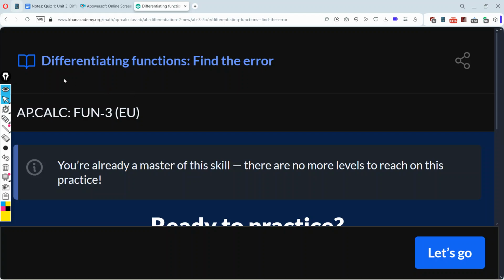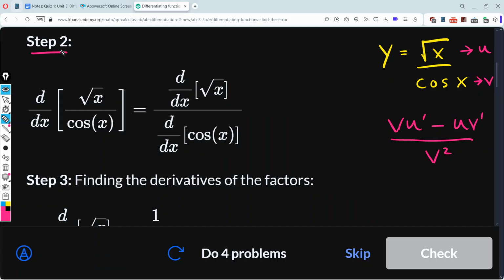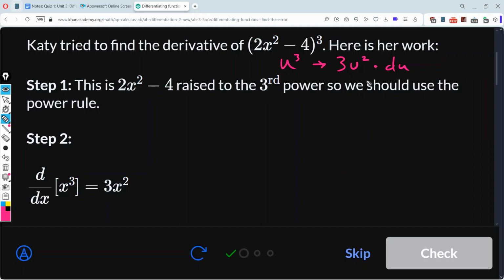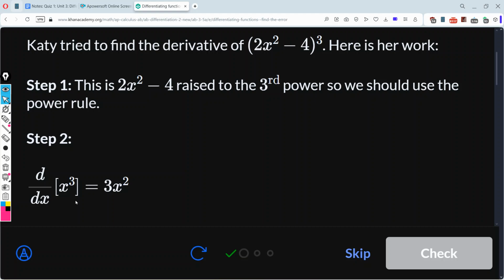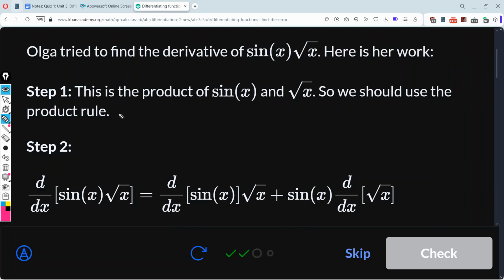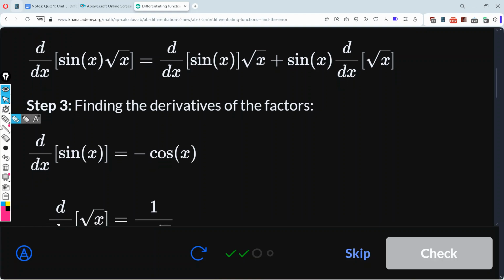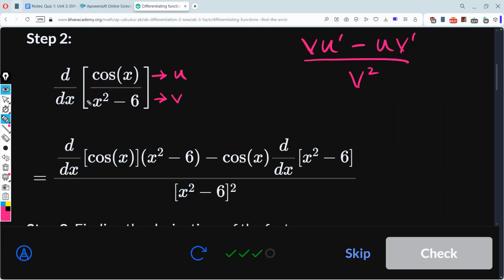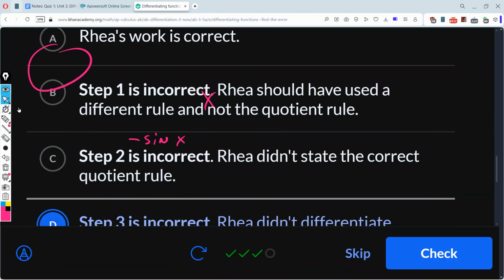Differentiating functions: Find the error: Khan Academy